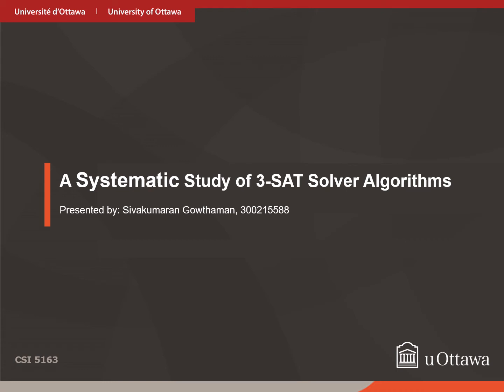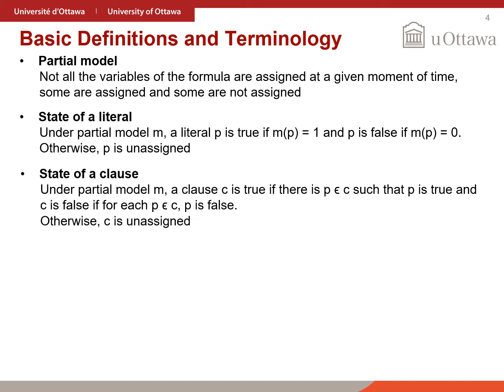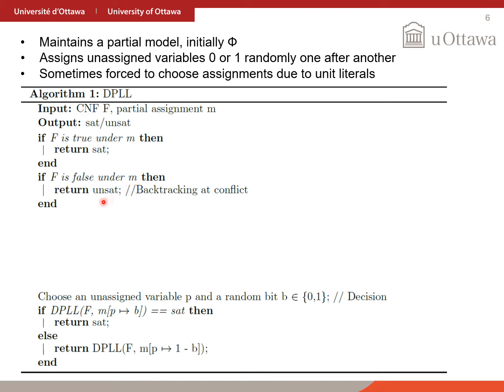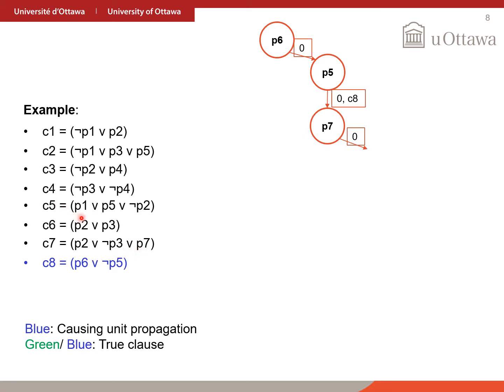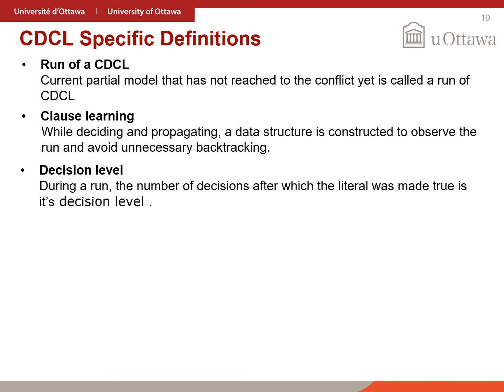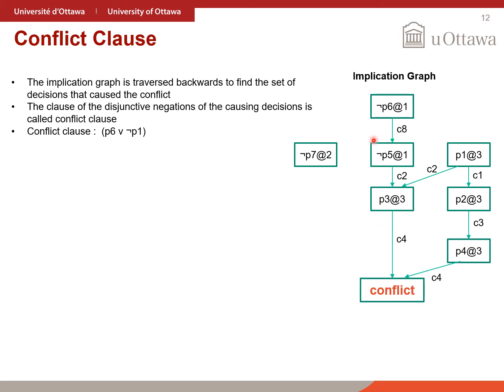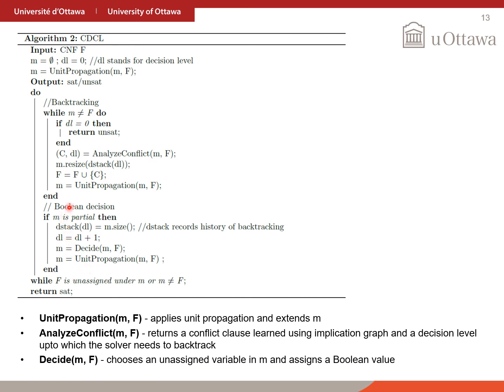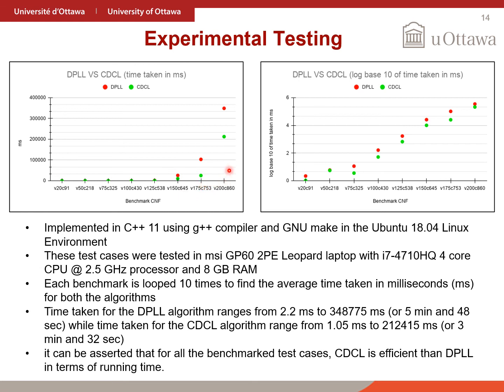A Systematic Study of 3-SAT Solver Algorithms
This study compares and contrasts the efficiency of two algorithms that have been devised for solving the problem of resolving the satisfiability of 3 SAT Conjunctive Normal Form (CNF) logical formulas. The algorithms that are being analyzed and juxtaposed in this study are Davis-Putnam Logemann-Loveland (DPLL) algorithm and Conflict Driven Clause Learning (CDCL) algorithm. Both the algorithms have been implemented in C++ and chronological backtracking of DPLL is scrutinized with the non-chronological backtracking of CDCL in terms of run time efficiency using benchmark test cases with different combinations of variable size and clause size. Based on the repeated evaluated experiments, this study shows that CDCL algorithm outperforms DPLL in terms of run time efficiency and memory.